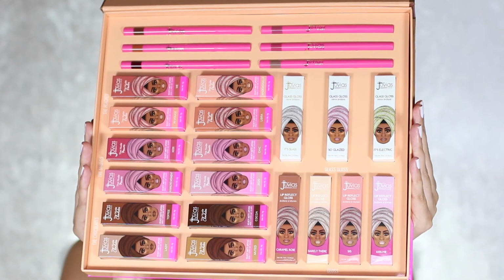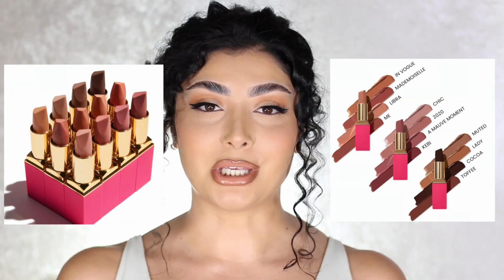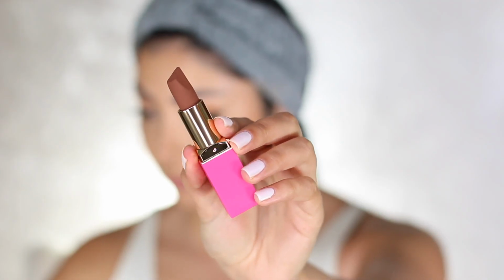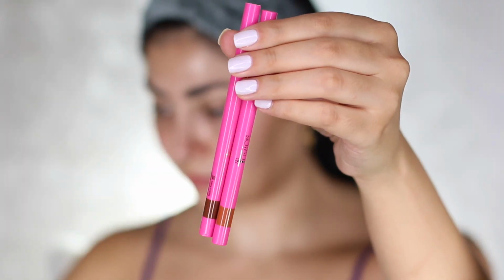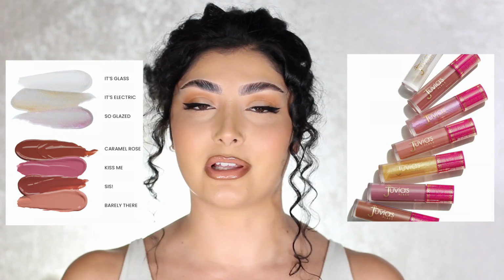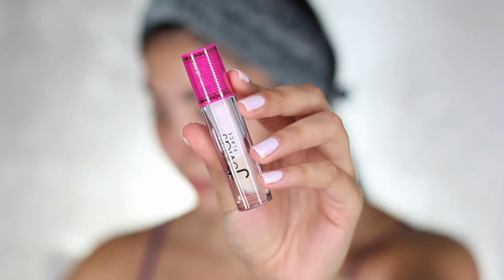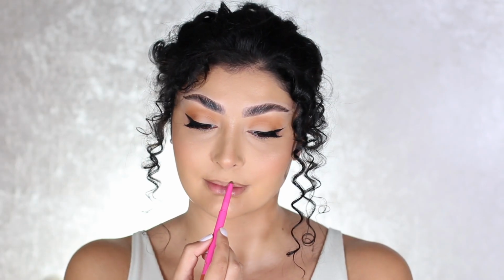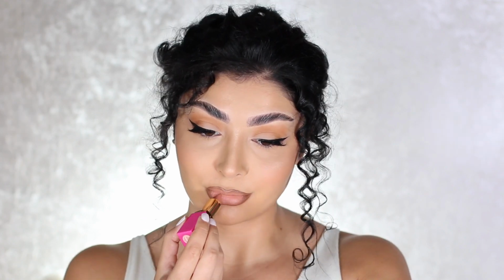[Lipstick Review] New 'The Nudes' Lipstick & Lip Gloss Review and Tutorial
Hi Tribe!
We've just launched our New "The Nudes Lip Collection." We've created these fabulous lipsticks and lip glosses to look great on all skin tones, and for every occasion. We've asked Nina Vee to show you around the collection, and show you how easily these lip colors will fit into your everyday makeup routine.

Checkout out our NEW Nude Lip Color Collection on our

Juvia’s Place (juviasplace.com) has disrupted the beauty industry by creating makeup for all skin tones. We have makeup that caters to the fairest to the darkest skin colors. Our highly-pigmented eyeshadow palettes, lip gloss and foundation products are suitable for any person on any occasion. Check out JuviasPlace.com for our latest makeup tips and tricks, makeup products, eyeshadow and lip gloss reviews, new makeup products, and promotions.